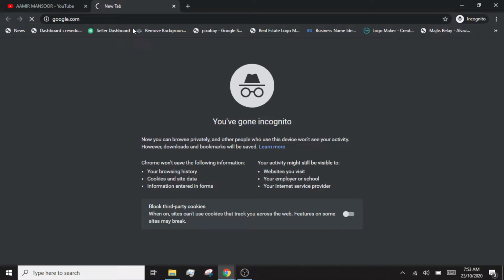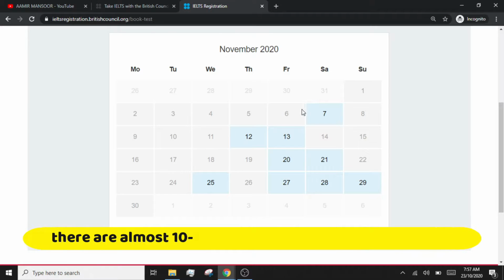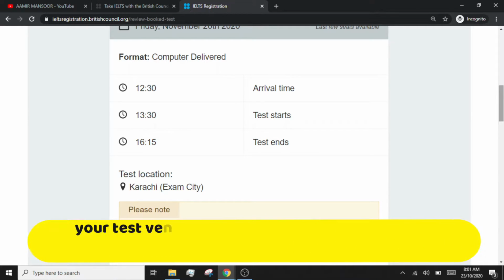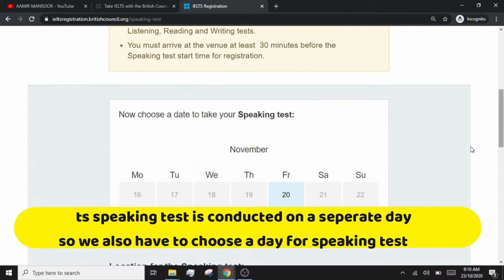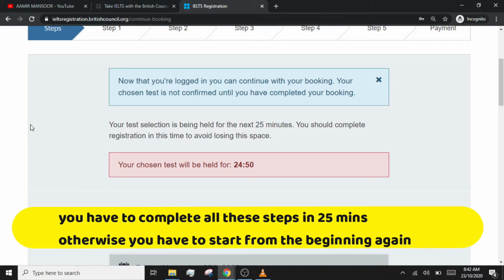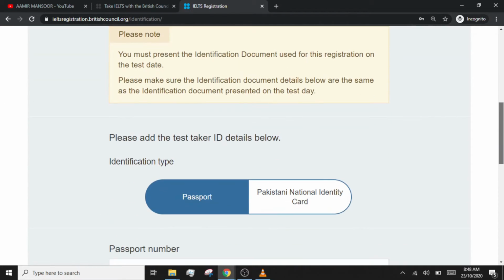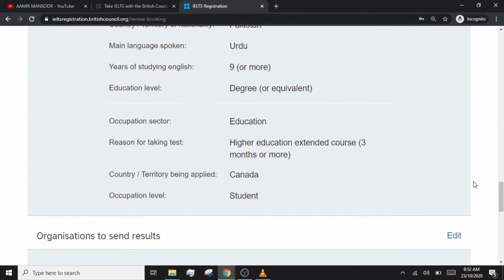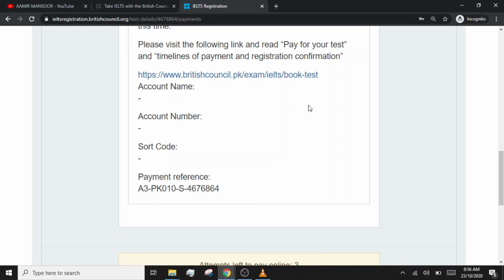how to book ielts exam online with british council |Registration Process for IELTS Exam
how to register or book British Council IELTS exam  this tutorial is a complete guide on how to register online for IELTS through the British council? You just need to follow the step by step process for IELTS registration in British council.IELTS online registration British council
 apply for IELTS British council online IELTS registrationHow to book IELTS Exam Online | General Training & Academic Module | using British Council

How to Fill IELTS Writing Answer Sheet in hindi | can we use a pen in ielts writing 2020?video

How To Download Cambridge IELTS Books 1 to 15 pdf with audio files for free 2020 video

IDP VS BRITISH COUNCIL | WHICH IS EASY IELTS WITH BRITISH COUNCIL OR IDP |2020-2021 ||HINDI/URDU video

Tips To Fill Answer Sheet in IELTS in hindi || How to Fill IELTS Listening and Reading Answer Sheets video

online registration of IELTS exam online.
In the first part we will book a General Training Exam using British Council Website.
Passport for filling information online
IELTS Listening Test, IELTS Speaking, IELTS Reading, IELTS Writing
This video explains the process of how to register or book for a BRITISH COUNCIL IELTS EXAM online.